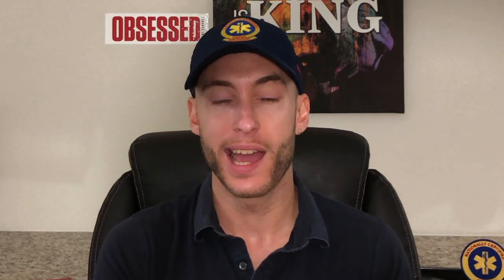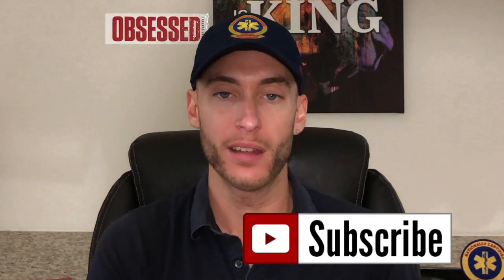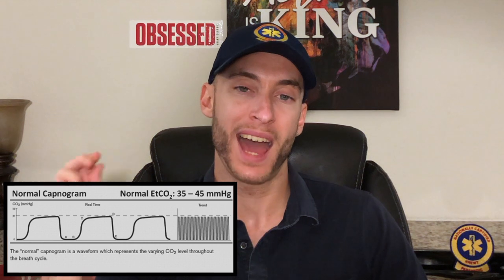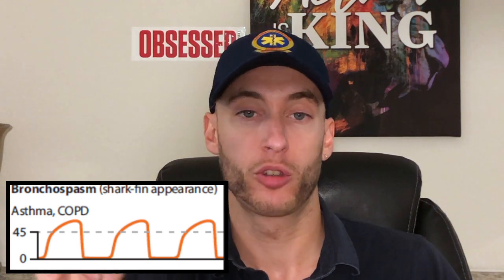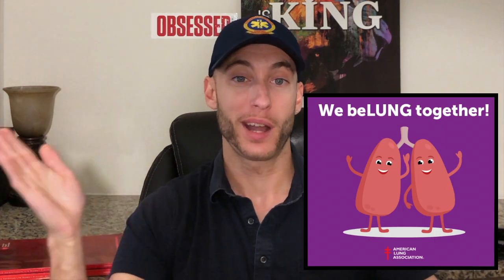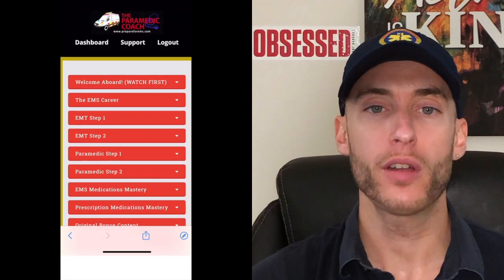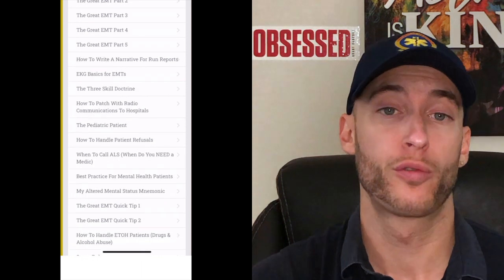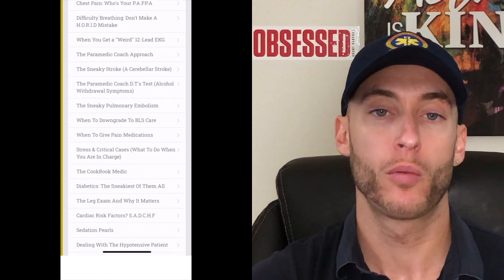ETCO2 for Paramedic Students (SIMPLE METHOD FOR MEDICS)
What is ETCO2? How does ETCO2 work? Why do we use ETCO2 in EMS? What is hypoventilation? What is hyperventilation? What is the normal ETCO2? What is a sharkfin waveform ETCO2? What is capnography?

All of that and more answered in today's video!